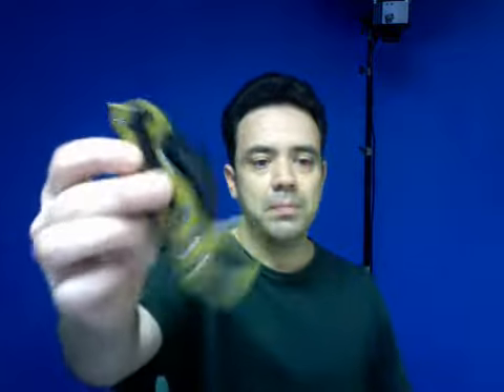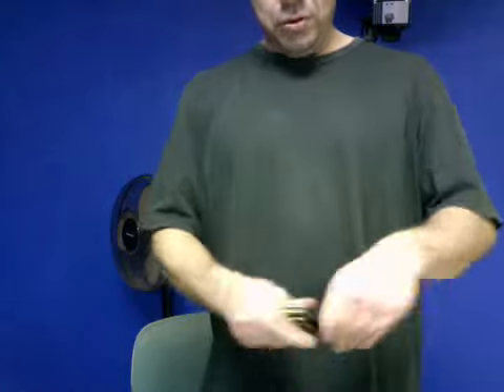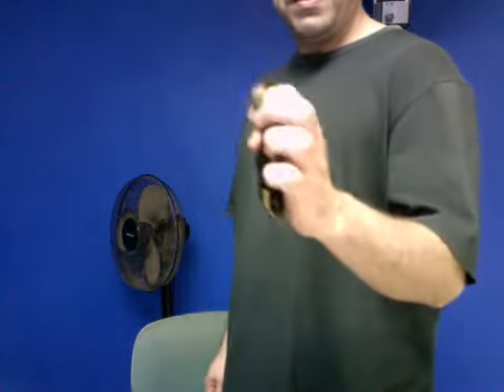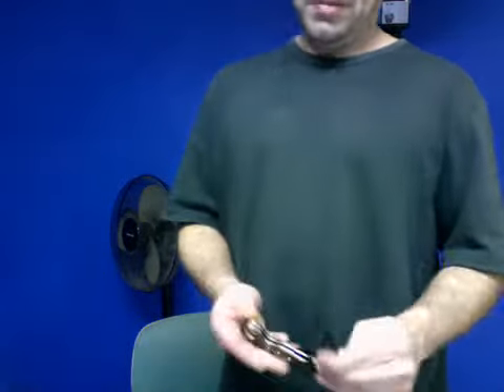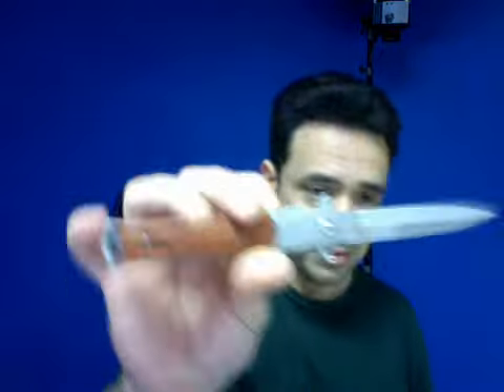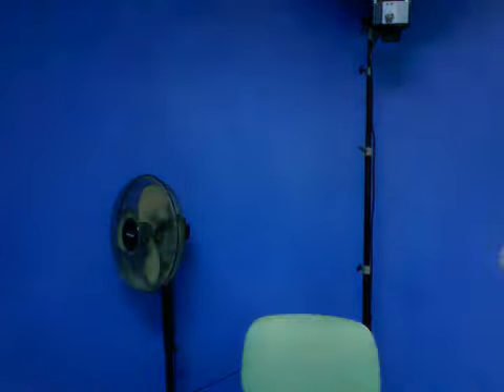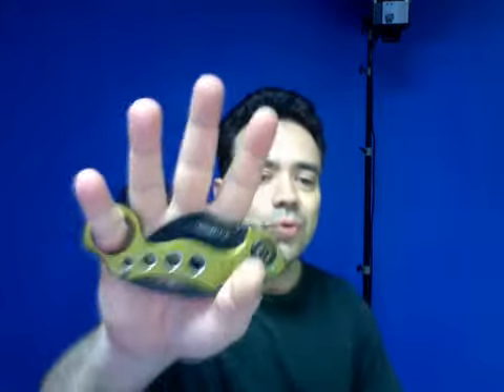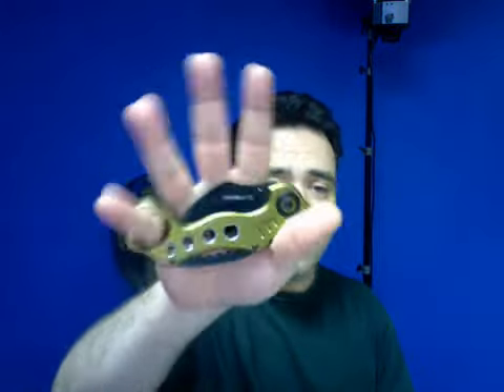ebay karambit knife big mo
I bought another karambit knife from ebay and it's pretty cool. it opens easily in either hand even with my pinkie finger it opens.